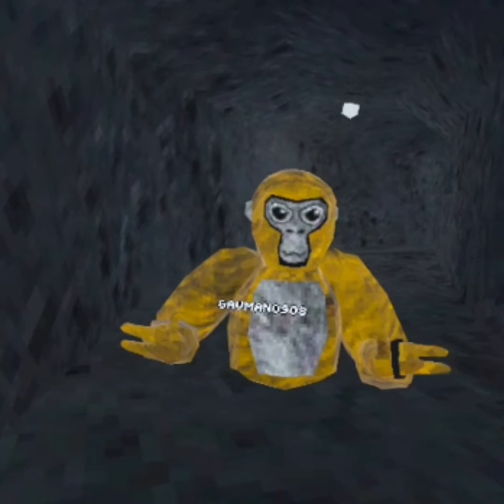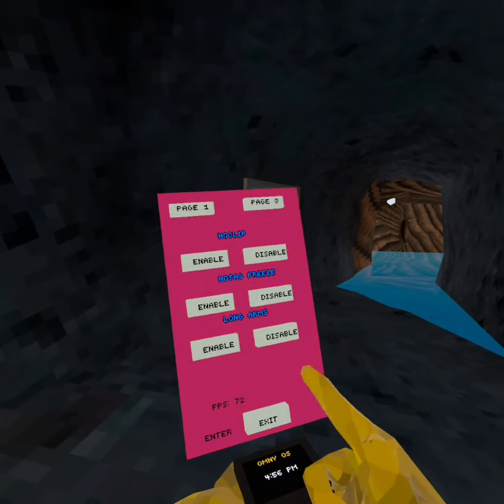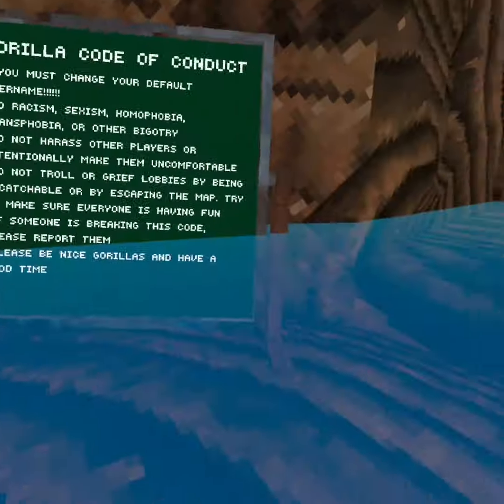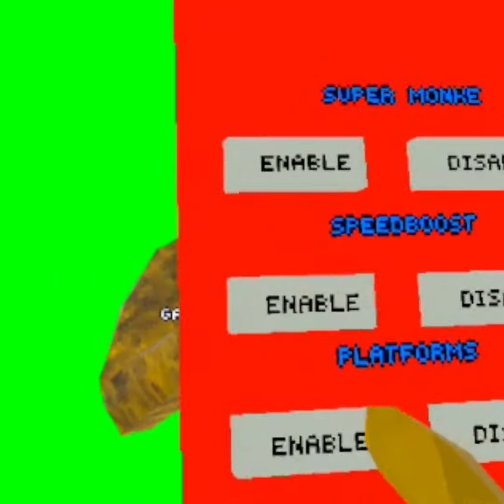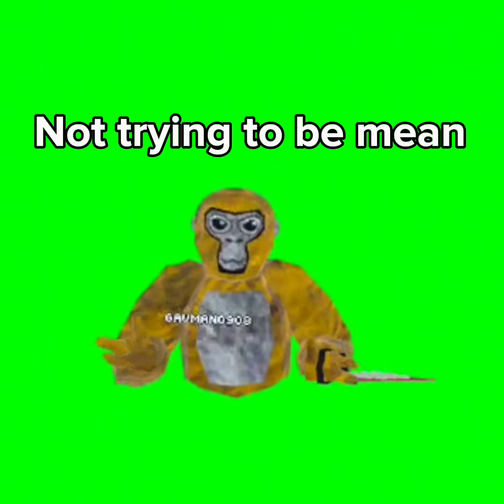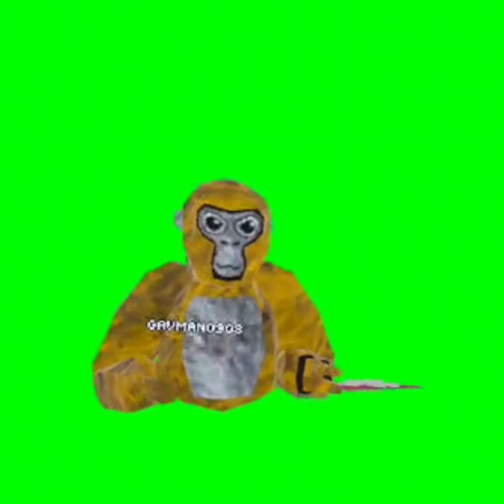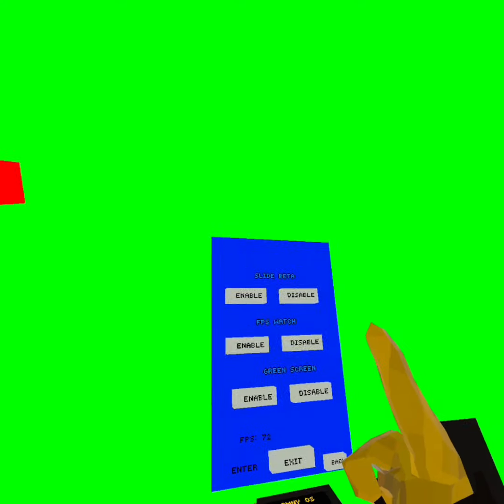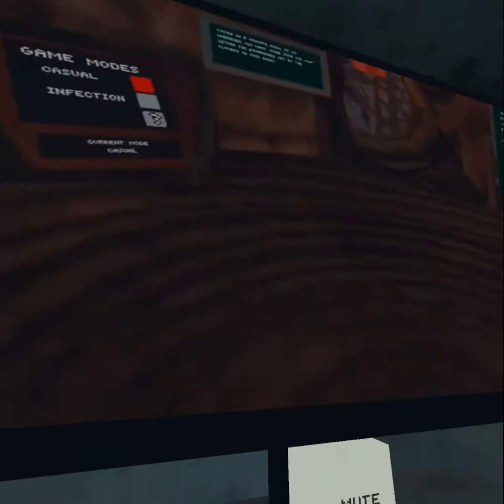How to get gorilla tag mods! No pc or phone ( easy tutorial)